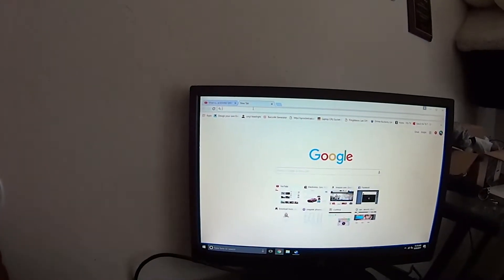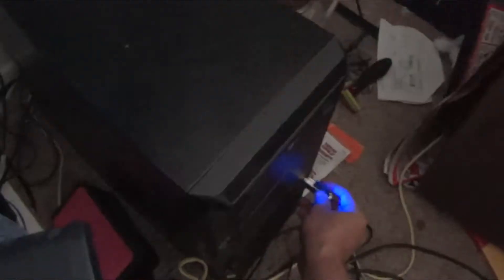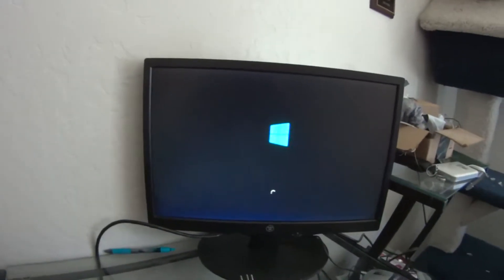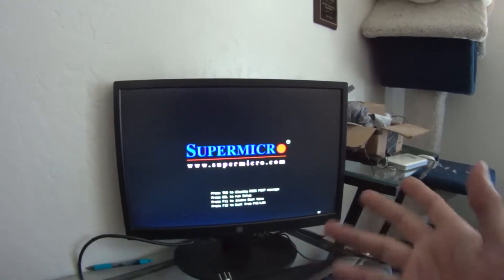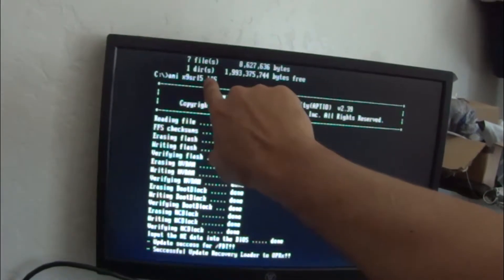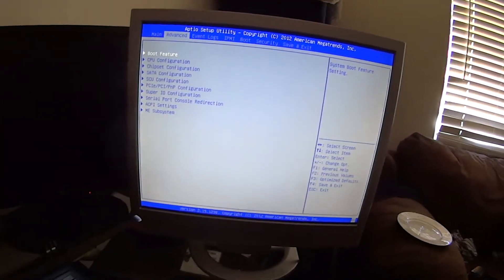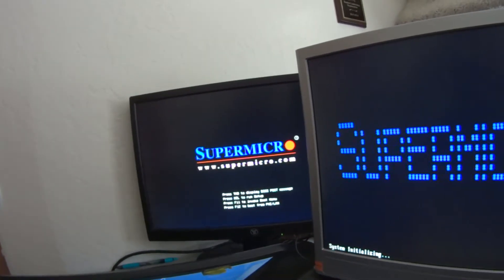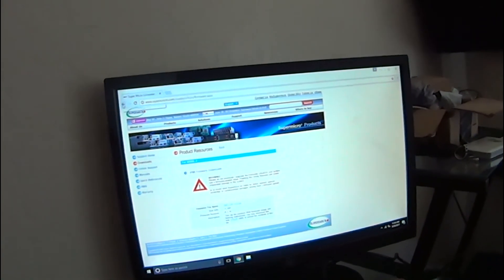How To Upgrade Bios version for SuperMicro Motherboards, Create bootable DOS, X9SRL-F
(Bios Download)

How To Upgrade Bios version for SuperMicro Motherboards,
Create bootable DOS, Super Micro, X9SRL-F, windows freeze every other startup